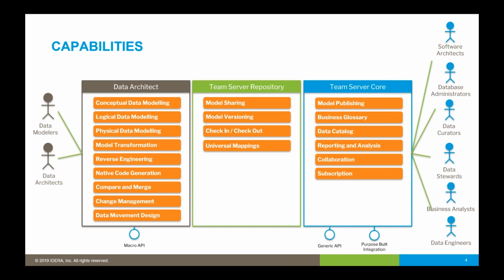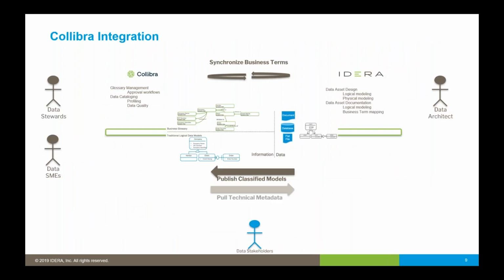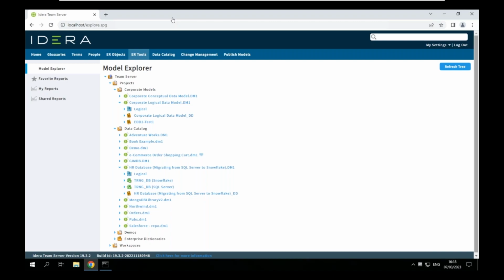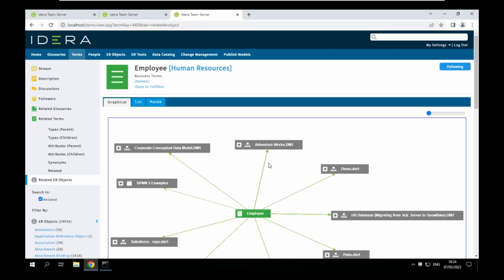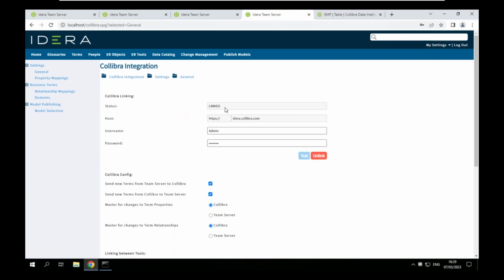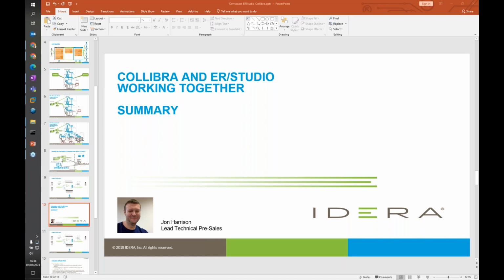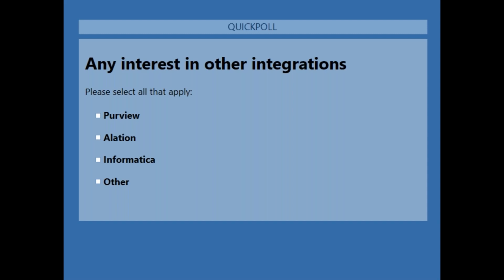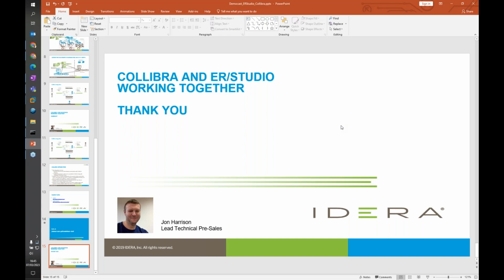Collibra and ER Studio Working Together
Just getting started with Collibra and wondering if your enterprise logical models can help? Maybe your data steward needs help in classifying data assets?
Watch this video to learn how ER/Studio and Collibra can get your architects and stewards working together to build the ultimate data catalog.
Next steps
ER/Studio is the leading business-driven data architecture solution that combines multi-platform data modeling, business process modeling, and enterprise metadata for organizations of all sizes.